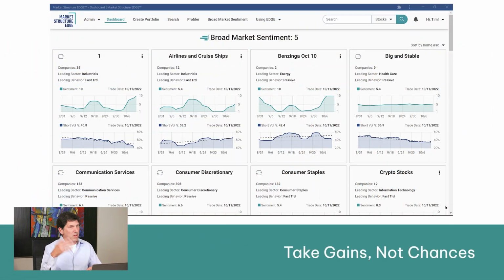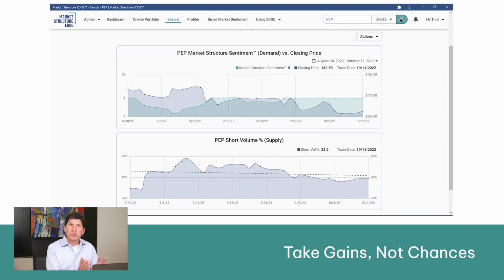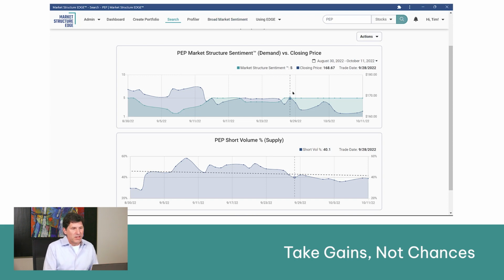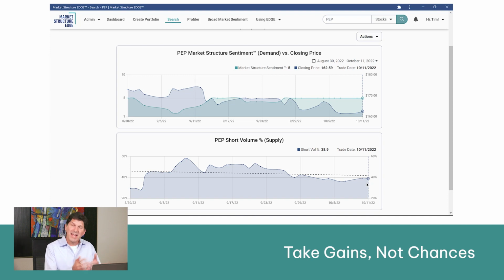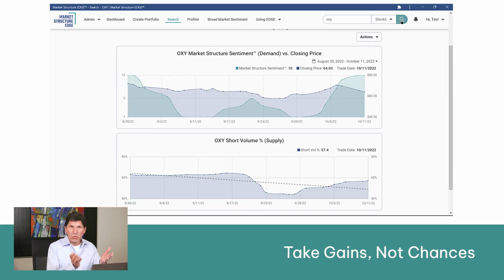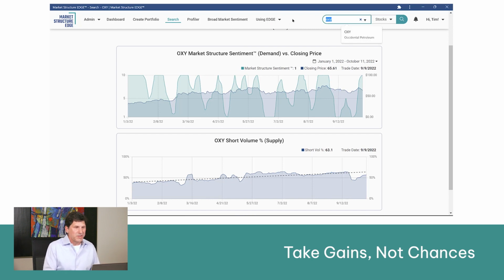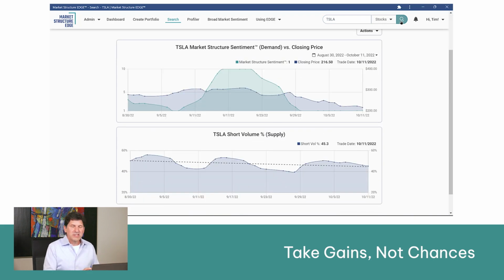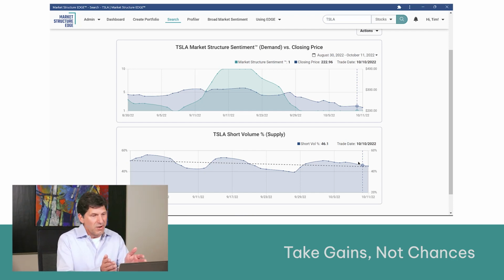How To Use EDGE - #8 Case Studies: Using Supply and Demand to Trade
How To Use EDGE Video Tutorial #1/10. In this video, Tim goes into detail on a few examples of successful trade set-ups.